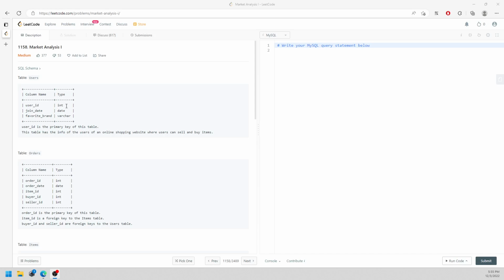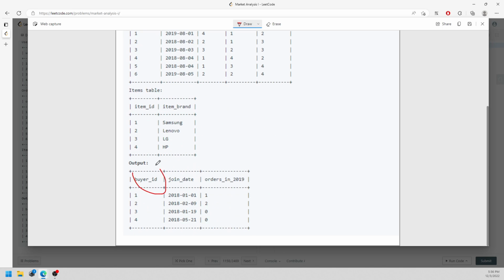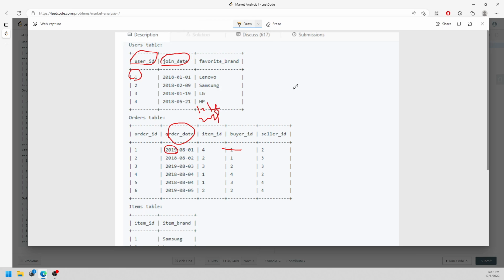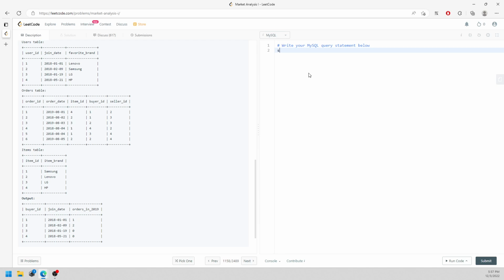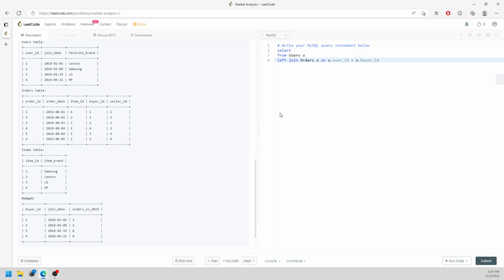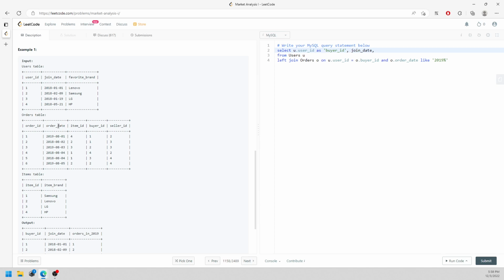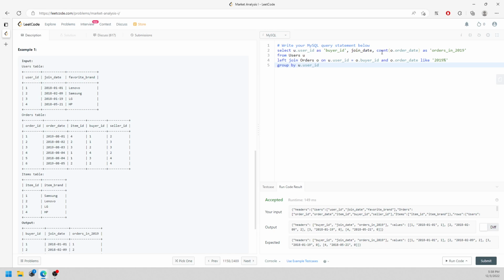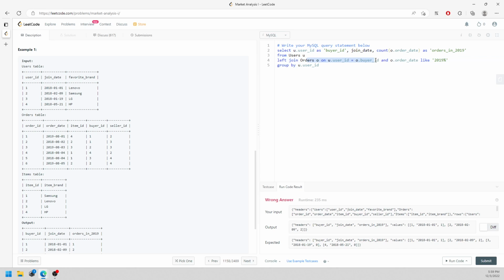LeetCode 1158. Market Analysis I | Left join ... and | SQL